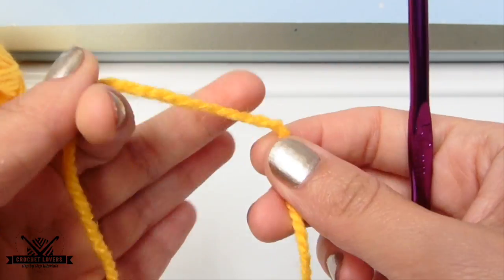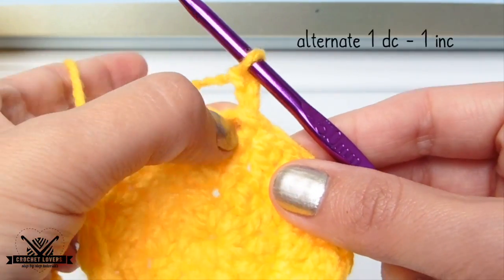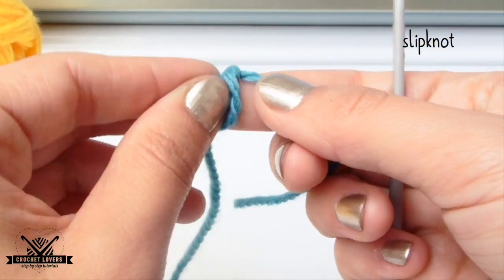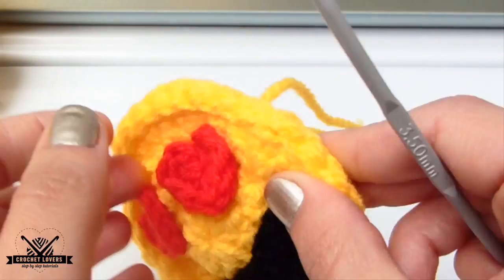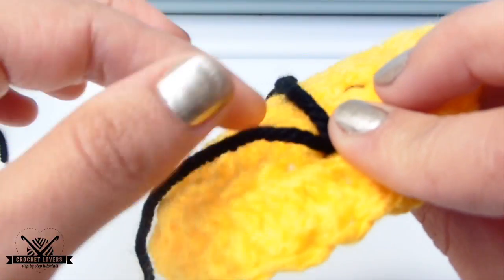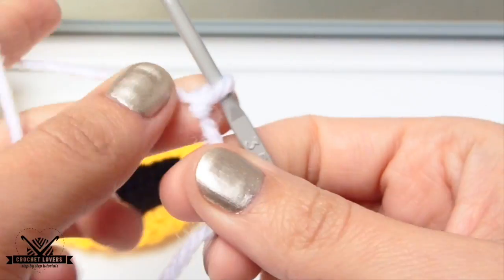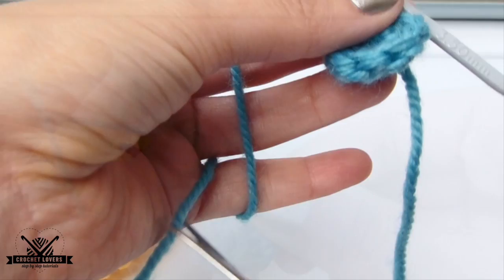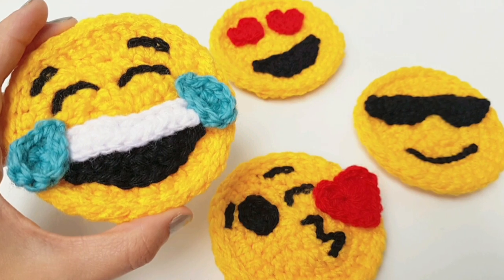HOW TO CROCHET EMOJIS, DIY EMOJI FACES: step by step crochet tutorial ♥ CROCHET LOVERS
How to crochet emojis! Fund DIY emoji faces, step by step crochet tutorial by Crochet Lovers.

And Instagram: @crichetloverstutorials

**VOICE**
English dubbing by HQ Media Solutions